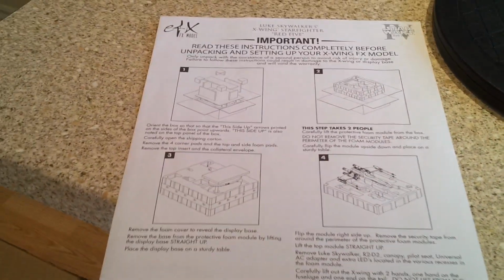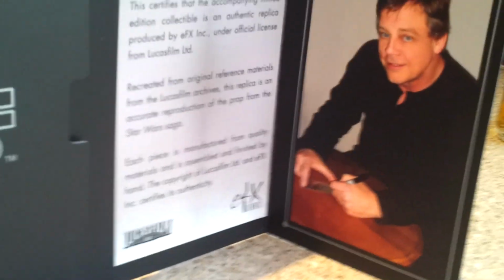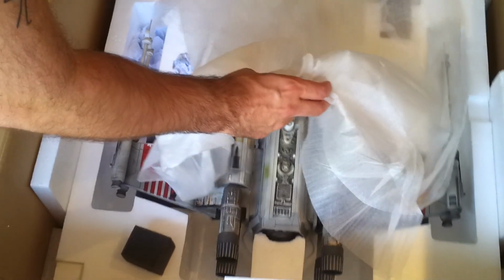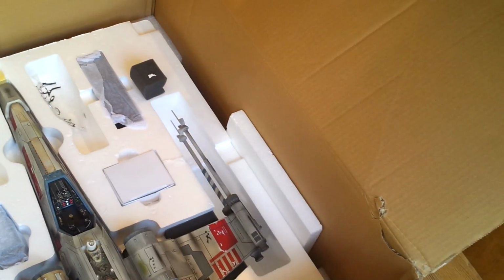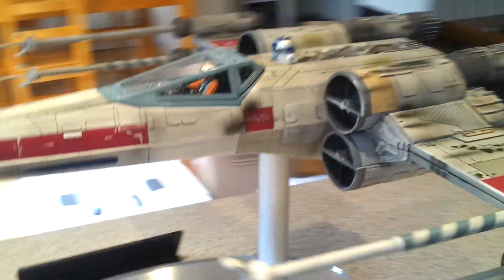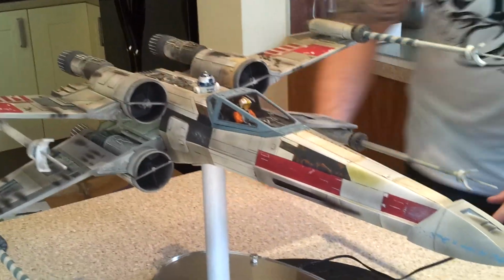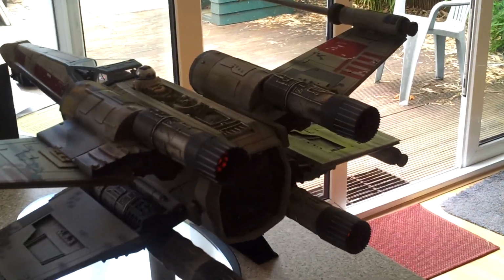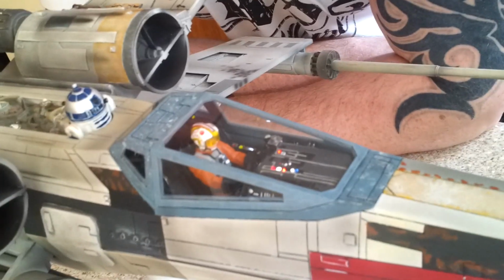🔴 Star Wars X-Wing Starfighter Prop Replica by Efx Collectibles - RaddTitan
Here you will see collectible pieces from Sideshow collectibles, XM studios, Iron studios...

Sideshow collectibles
Pop culture shock
PCS Collectibles
XM studios
Marvel comics
Spider-man
X-men
Punisher
DC Comics
Batman
Superman
Wonder woman
Transformers - Masterpiece series
Comic statues
Anime statues
Berserk
Manga statues
Gaming statue
Street Fighter
1/4 scale statues
1/3 scale statues

With the new Star Wars movie coming up Raddtitan.com have a few Star Wars related reviews for you.

Efx Collectibles Star Wars Luke Skywalker Red Five X-Wing Starfighter Fx Model

Enjoy :)

Sideshow collectibles
Pop culture shock
PCS Collectibles
xm studios
Marvel comics
Spider-man
X-men
Punisher
DC Comics
Batman
Superman
Wonder woman
Transformers - Masterpiece series
Comic statues
Anime statues
Berserk
Manga statues
Gaming statue
Street fighter
1/4 scale statues
1/3 scale statues Here you will see collectible pieces from Sideshow collectibles, xm studios, Iron studios...

Sideshow collectibles
Pop culture shock
PCS Collectibles
xm studios
Marvel comics
Spider-man
X-men
Punisher
DC Comics
Batman
Superman
Wonder woman
Transformers - Masterpiece series
Comic statues
Anime statues
Berserk
Manga statues
Gaming statue
Street fighter
1/4 scale statues
1/3 scale statues